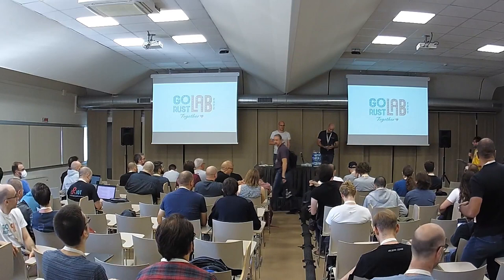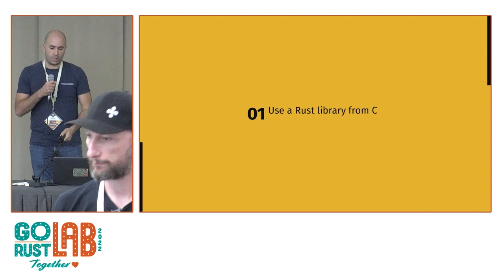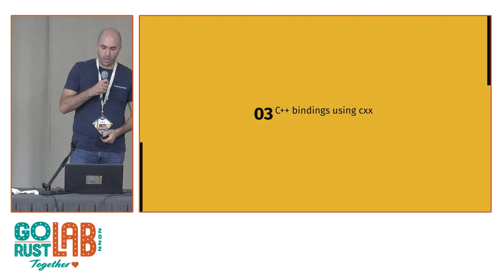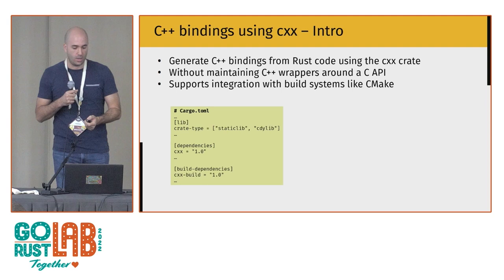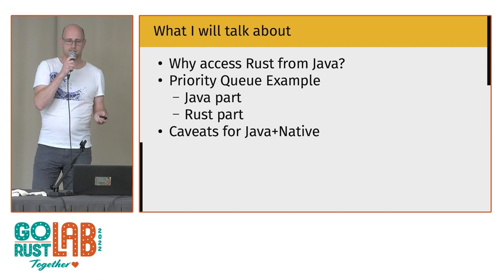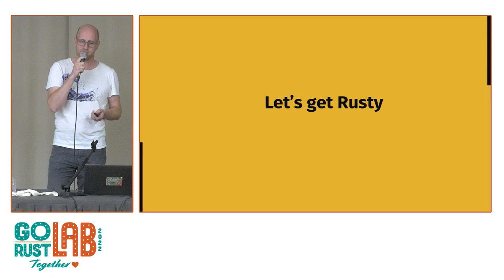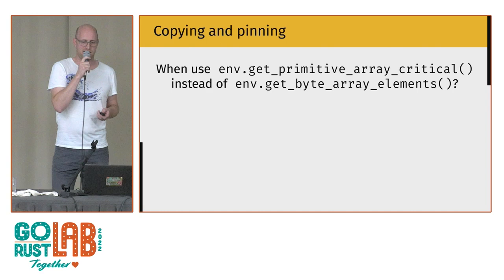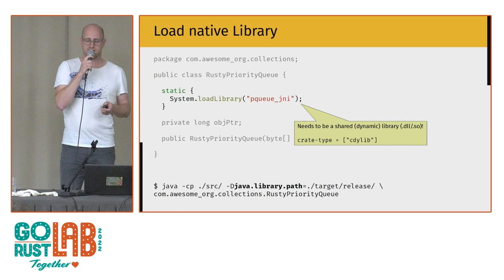Get the best of both worlds: Integrating Rust with other languages - Harald Reingruber & Fred Morcos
ABSTRACT:
The initial hype is over – Rust is becoming mature. This also means it is getting more and more interesting how existing applications can benefit from Rust’s superpowers.
Rust can be integrated with probably any language, in this talk we will show examples of how to integrate with C, C++, and Java.